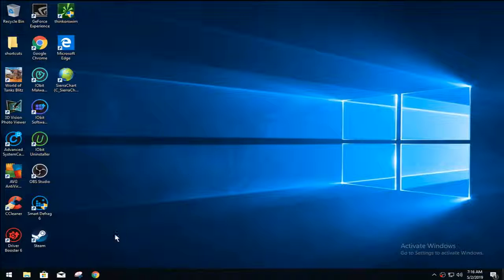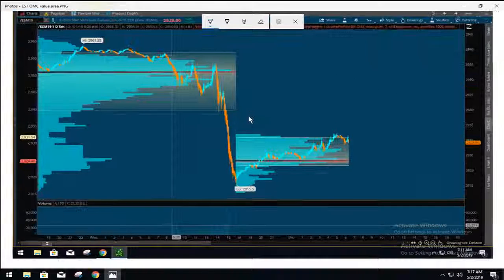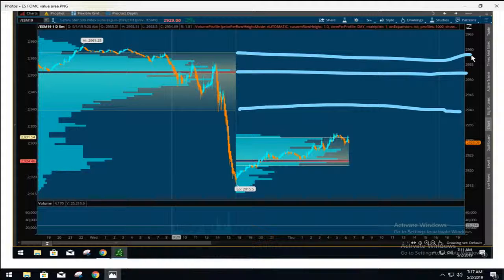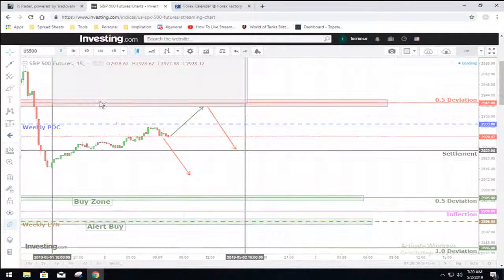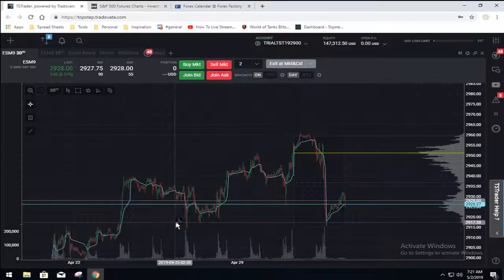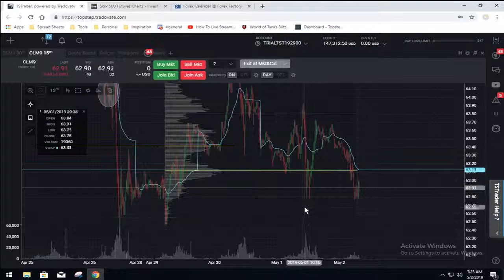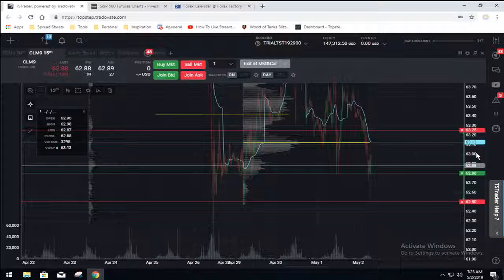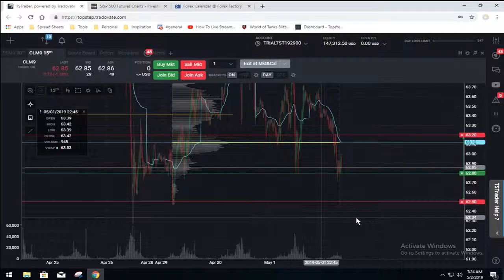Trade Plan 2nd May 2019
Bought 1 Contract /CL @ 62.75